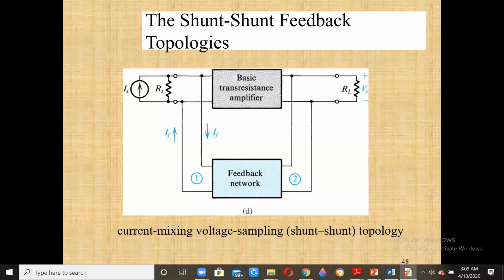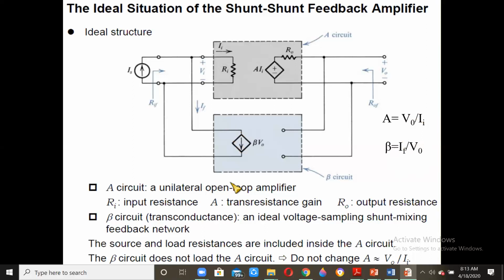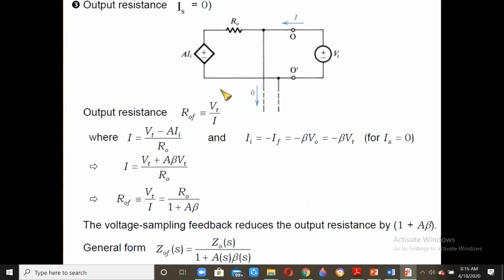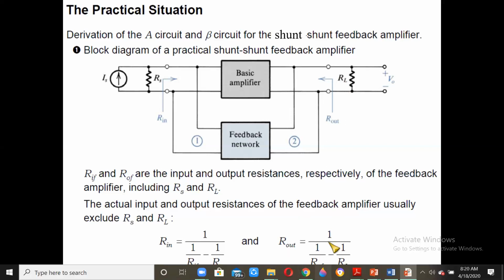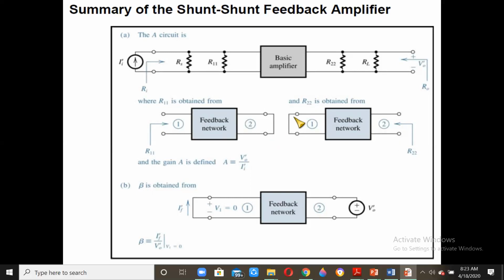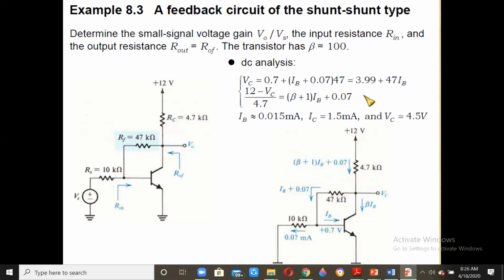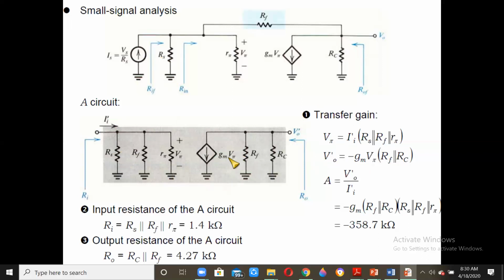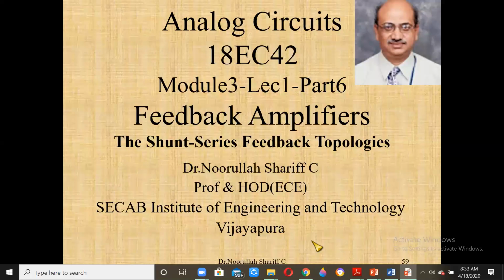AC MOD3 LEC1 PART5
Module3
Lecture1:FEEDBACK AMPLIFIERS-PART5
shunt-shunt feedback amplifier